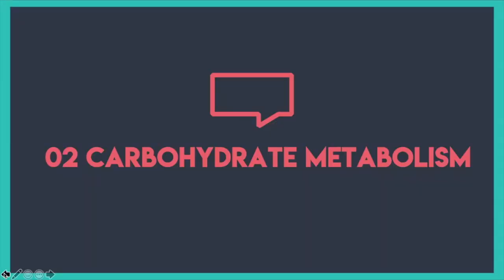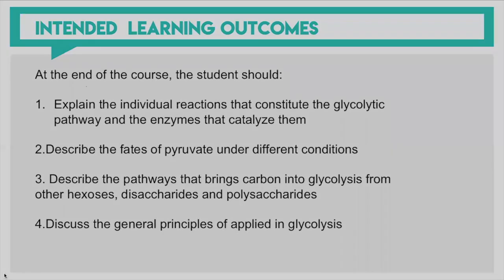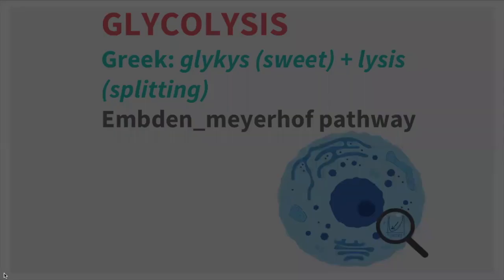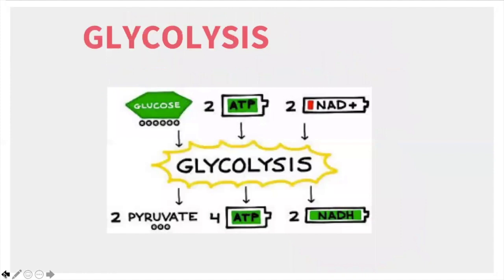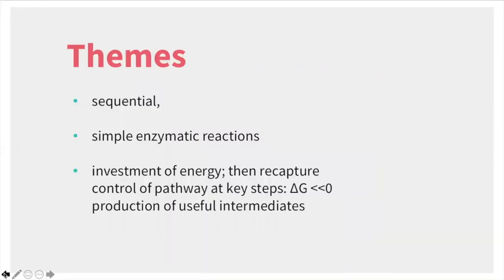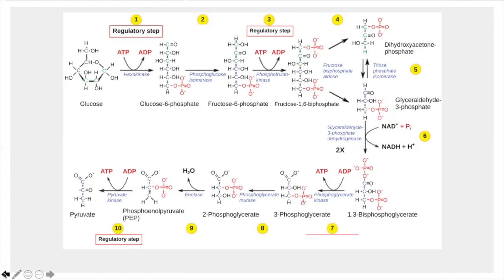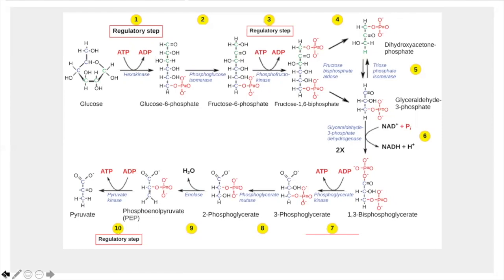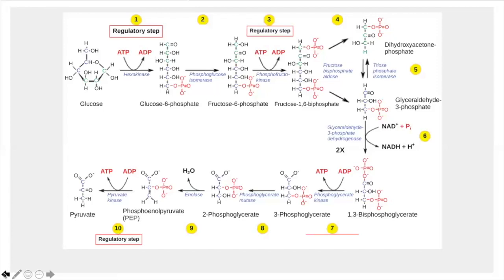02 CARB METAB | Part 1 Glycolysis